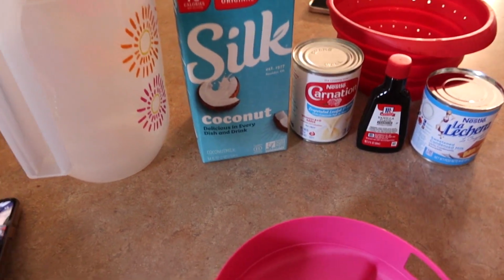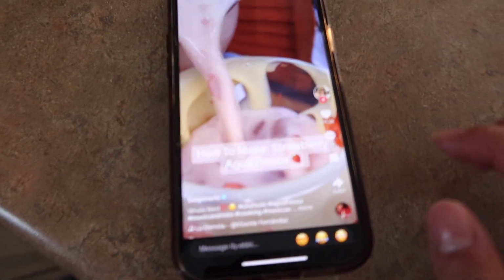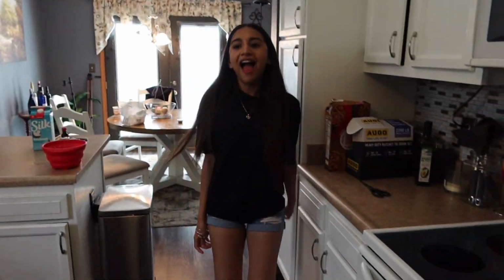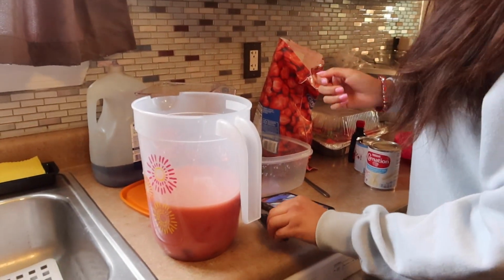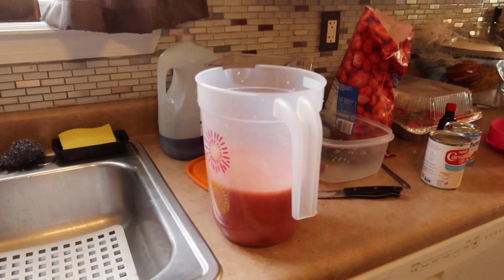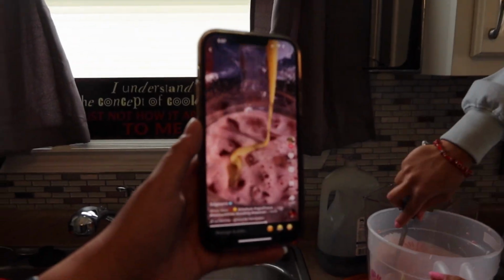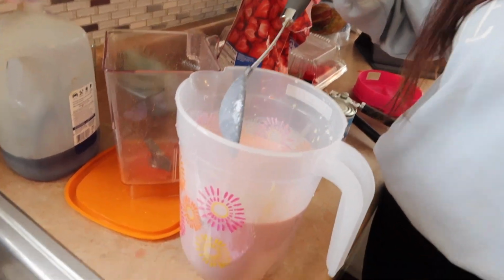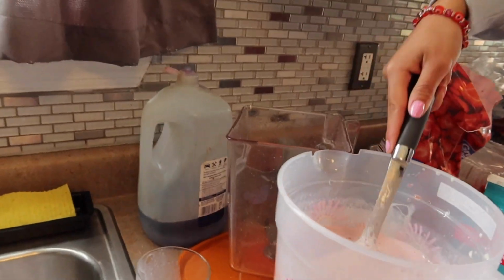Making chef Suie’s agua fresca 🍓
TikTok- Hermanas V (@hermanass_v)

brenda- brenverduzco
valery- valeryybetann
ebbi- ebbi.verd
marcela- marcelaverduzco